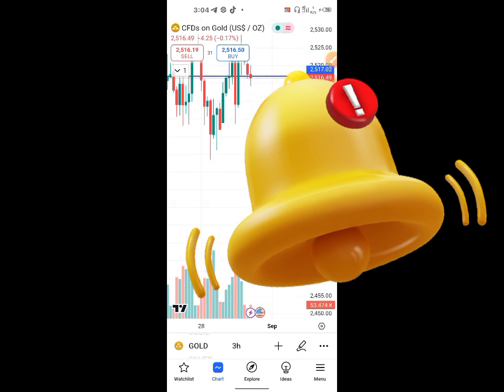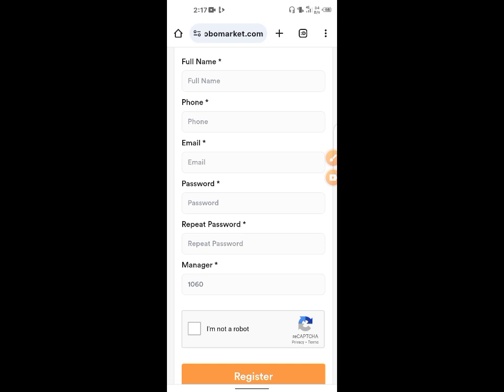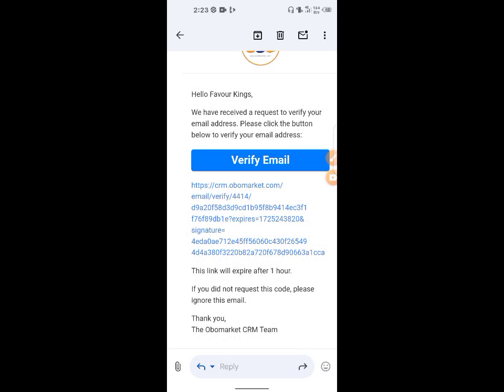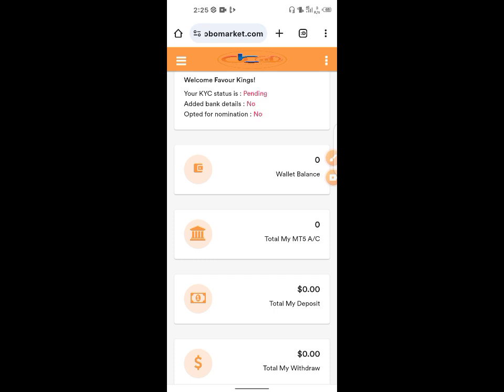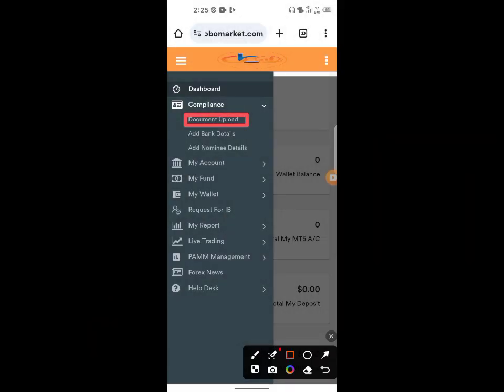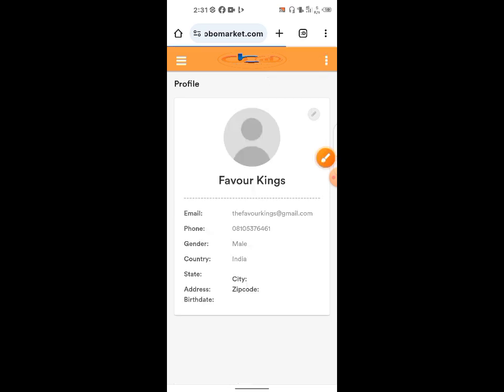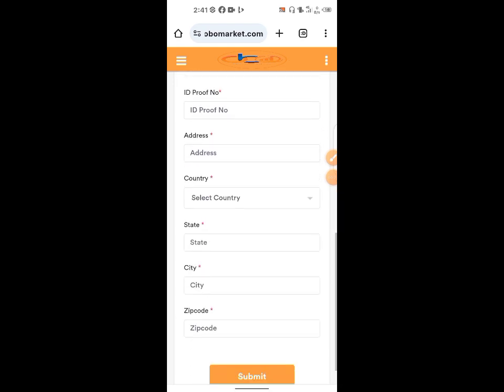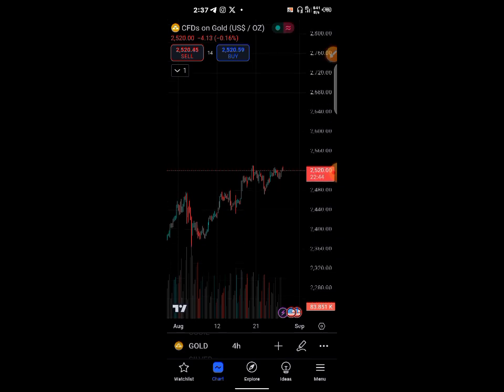No Deposit Bonus Forex 2024 • Claim $30 No Deposit Bonus Forex 2024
Welcome to this YouTube video showcasing an incredible opportunity for you.

Experience the thrill of $30 No Deposit Bonus exclusively available in 2024.

In this video, I will guide you through the process of claiming this bonuse with zero risk.

Don’t miss out on this limited-time chance to boost your trading potential without spending a dime.

Watch this video to the end now and unlock the path to massive success.

• Get the bonus here (only this link)

• Join My Telegram channel where I'll be dropping daily signals